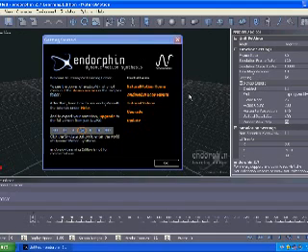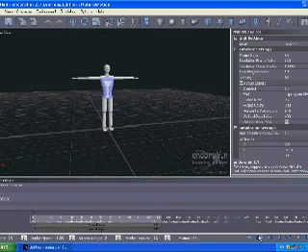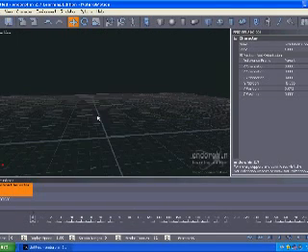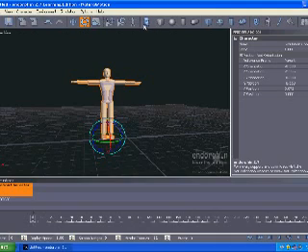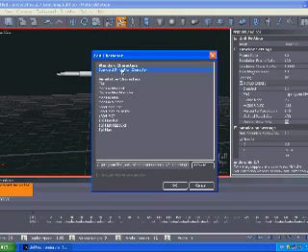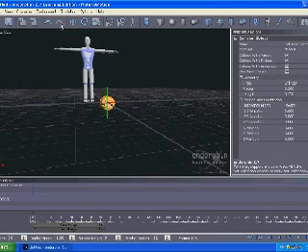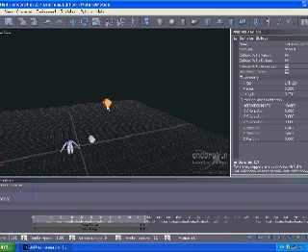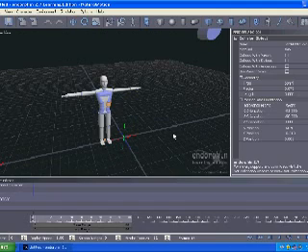Endorphin Tutorial - The Basics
This is a tutorial for new Endorphin users. It goes over the very basics, such as zoomin in and out, camera tracking, moving and rotating, and pose moving and pose rotating.  If you already know your way around the program, even a little bit, you'll probably want to skip this video.